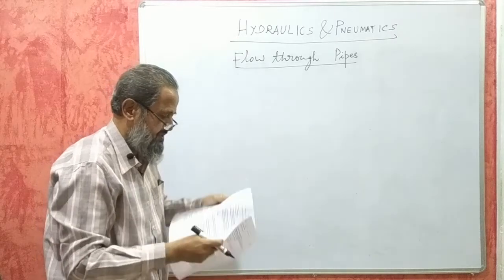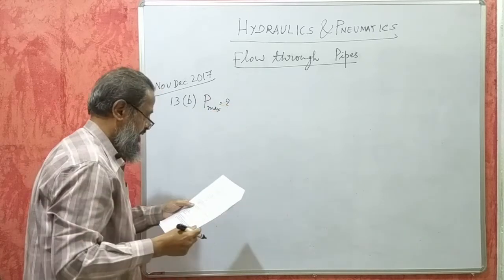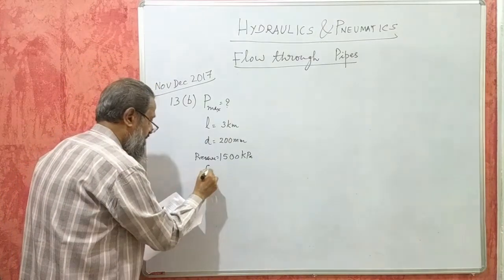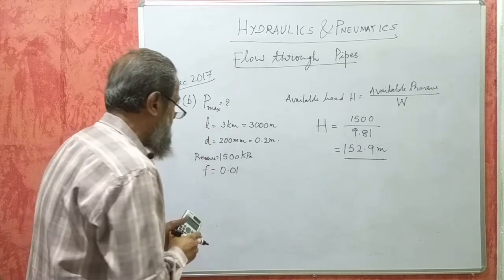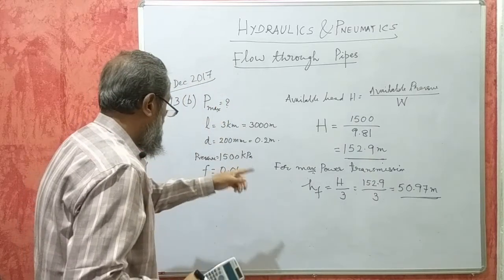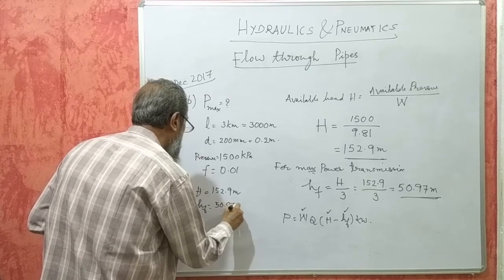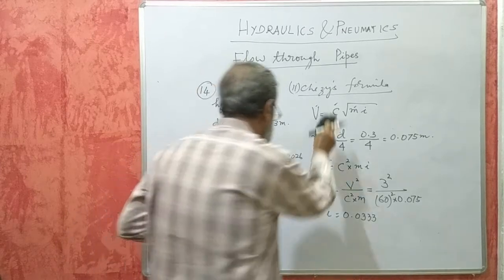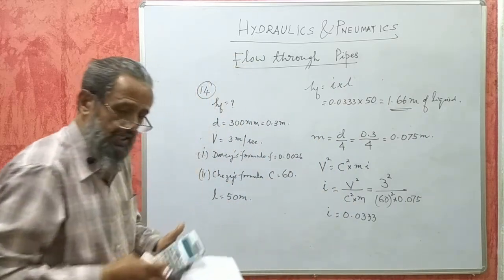Karnataka Diploma Hydraulics And Pneumatics - Flow Through Pipes - Part 2